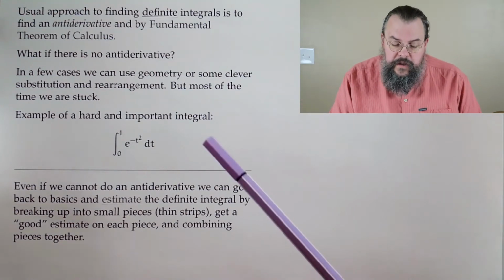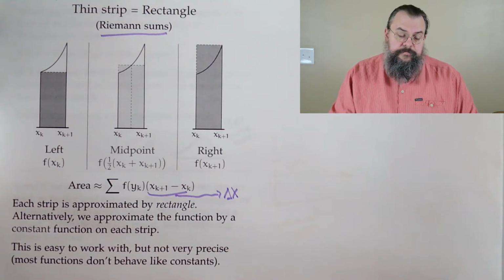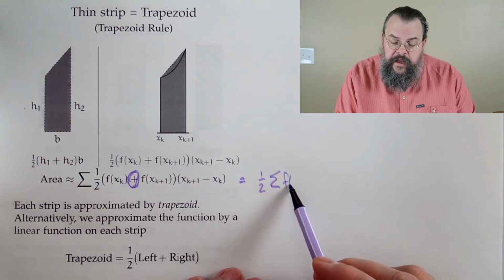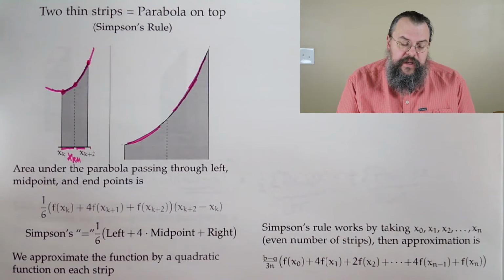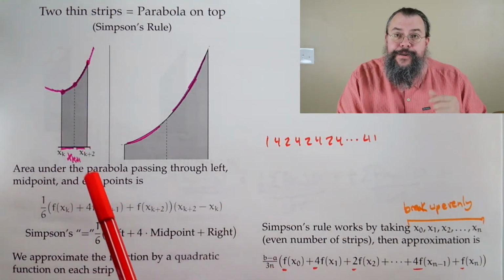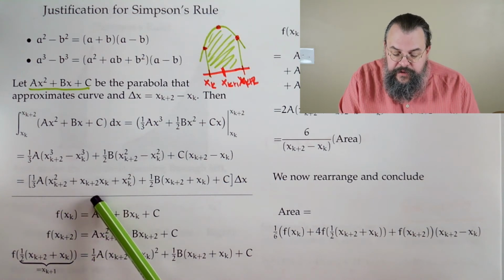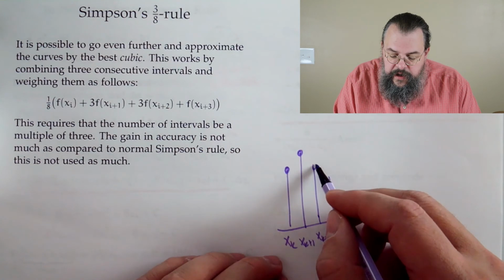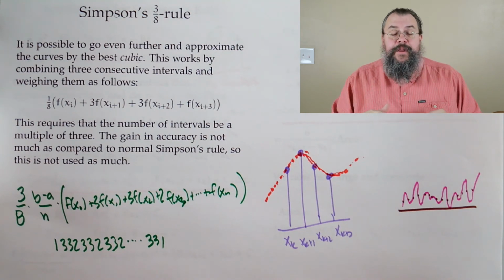Calculus 2 -- Numerical integration -- Overview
0:00 Introduction
0:46 Motivation for numerical integration
4:18 Riemann sums = rectangles = constant function on top of one strip
7:40 Trapezoid rule = linear function on top of one strip
11:36 Simpson's rule = quadratic function on top of two strips
19:14 Justification of Simpson's rule
25:01 Simpson's 3/8 rule = cubic function on top of three strips